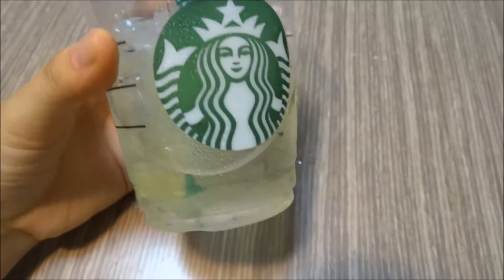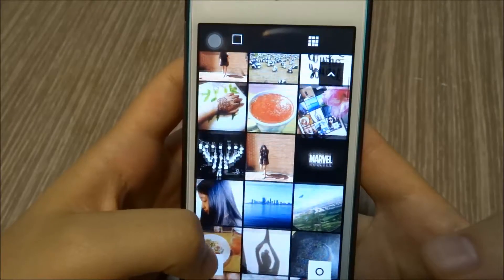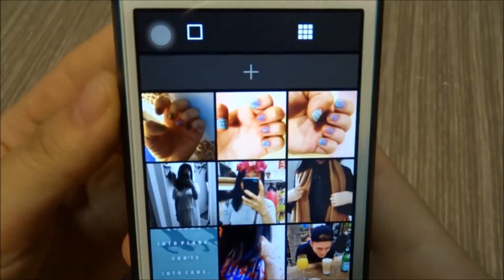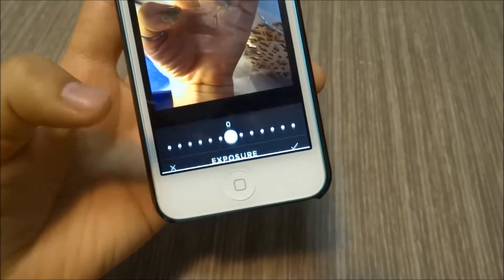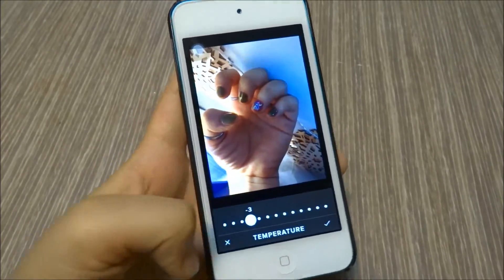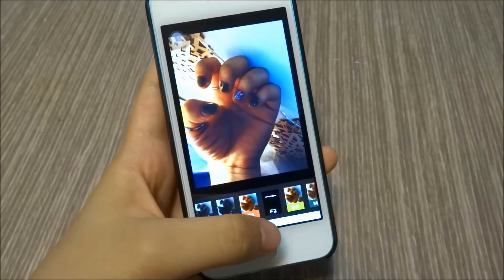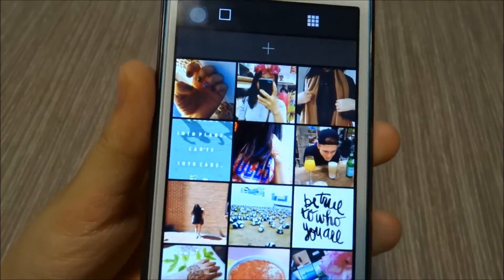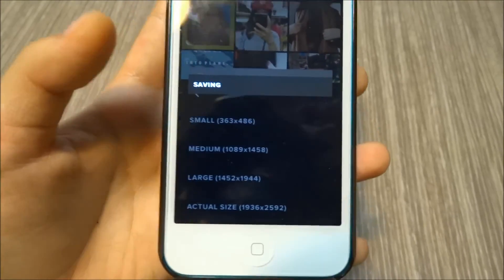How I Edit My Instagram Photos ♥ instagram feed/theme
Make sure you check out my WHAT'S ON MY IPOD video as well! x If you have any video requests make sure to comment them below :)

tags: how I edit my instagram photos feed theme aesthetic selfie vsco cam afterlight ipod diy photography